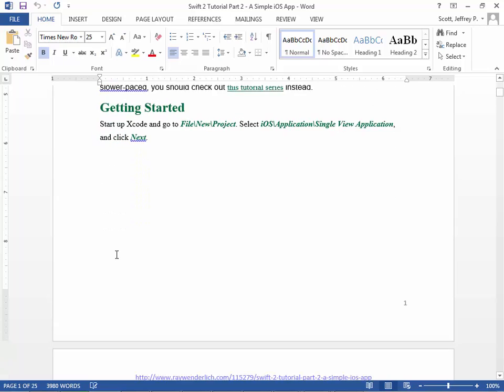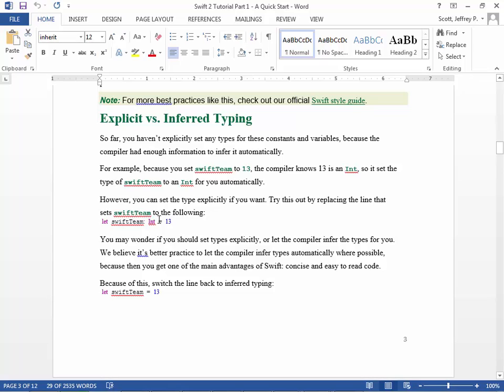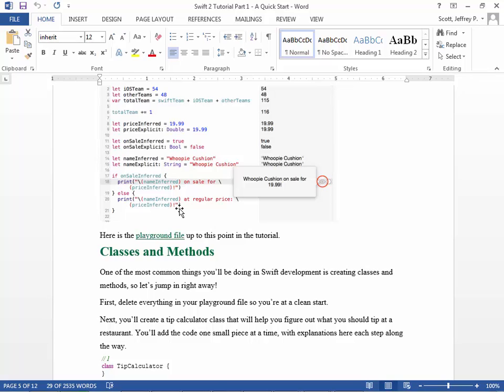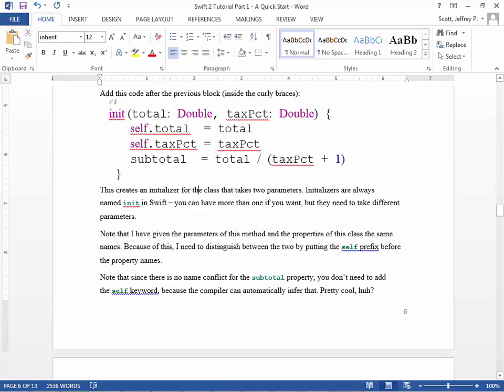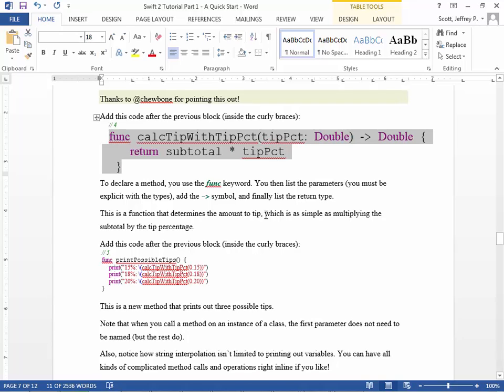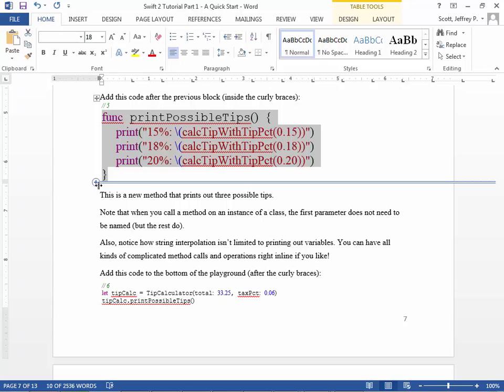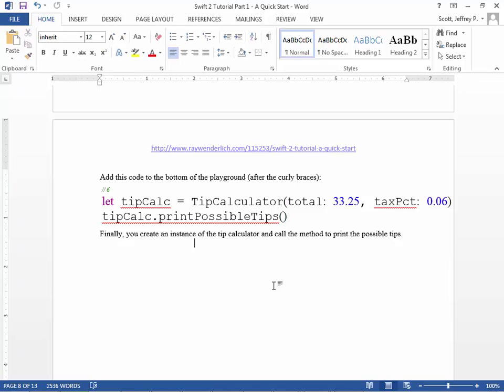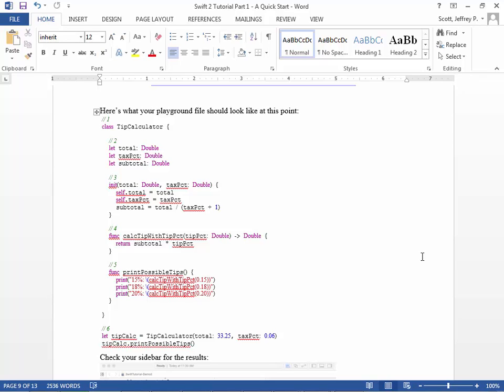152-153 Swift Practice 01 - Part 01 - 01-28-2016